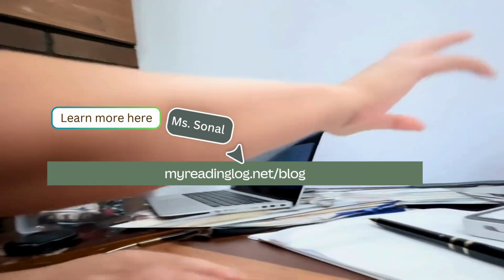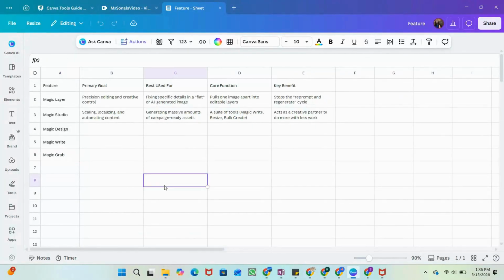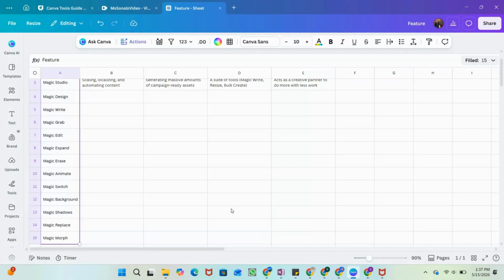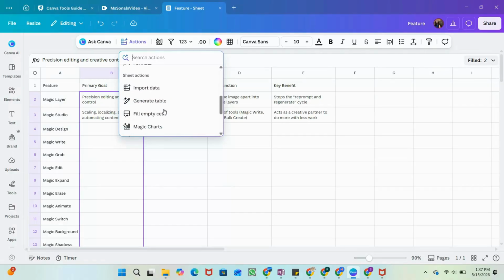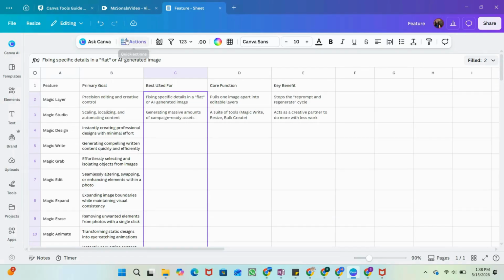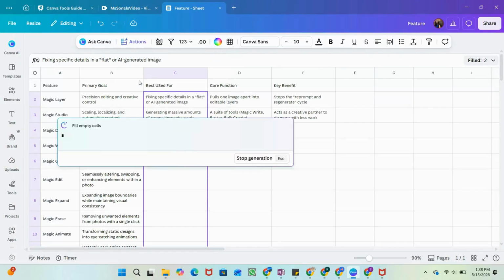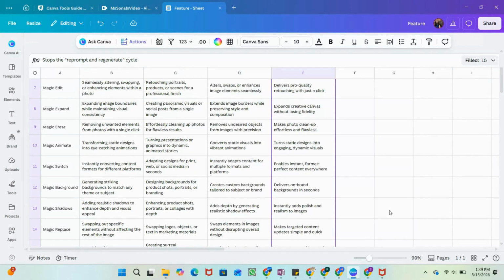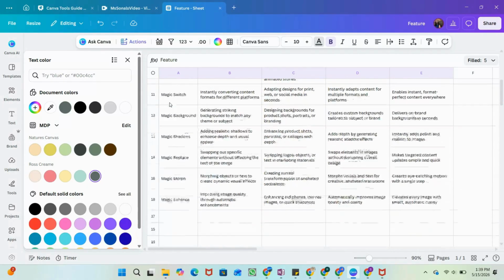Stop Copy-Pasting! How to Use Canva's NEW "Fill Empty Cells" Feature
Stop wasting hours copying and pasting data between external AI tools and your spreadsheets! In Part 1 of our Canva Magic Studio Features in Action series, I’m pulling back the curtain on Canva Sheets' best-kept secret: the "Fill Empty Cells" feature.
Watch my step-by-step screen recording to see exactly how to scale your content, automate your keyword strategies, and generate context-aware variations in seconds.
⏱️ Timestamps
0:00 - The Copy-Paste Nightmare is Over!

0:25 - Finding the Hidden "Fill Empty Cells" Feature

1:05 - Step 1: Setting the Ultimate Core Context

1:40 - Step 2: Selecting Your Automation Target Area

2:15 - Step 3: Triggering the Magic Fill (Step-by-Step)

2:55 - Pro Tip: Applying Brand Voice & Bulk Actions

Are you ready to automate your workflow in 2026? Canva Magic Studio 2.0 just leveled up, and its spreadsheet AI integration is a game-changer for creators, marketers, and business owners. In this tutorial, I'll show you how to take a simple seed keyword—like "Canva Magic Studio AI 2.0 tutorial"—and instantly map out long-tail variations, search intents, and descriptions across dozens of empty cells with just a single click. No external AI prompts are required!

If you want to build a rapid, automated content roadmap without manual labor, this hidden Canva Sheet feature is exactly what you need.